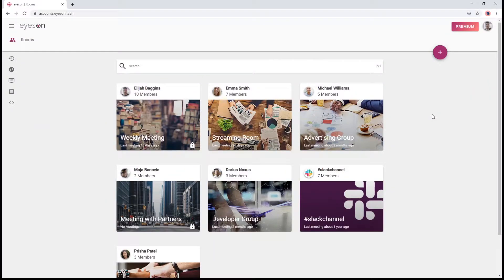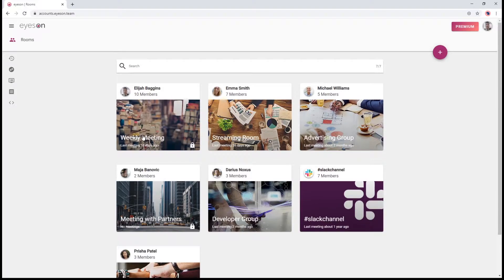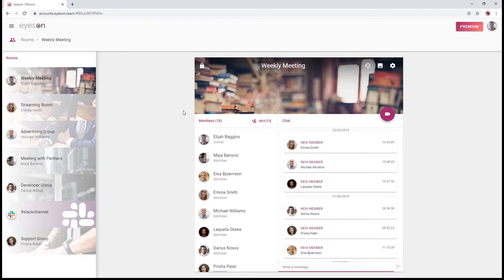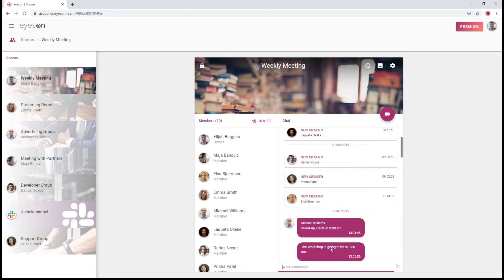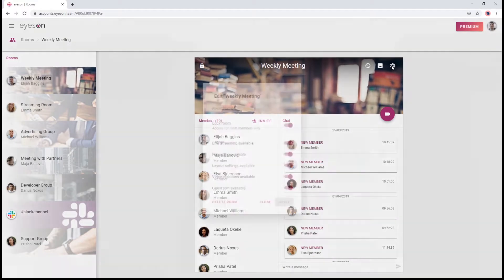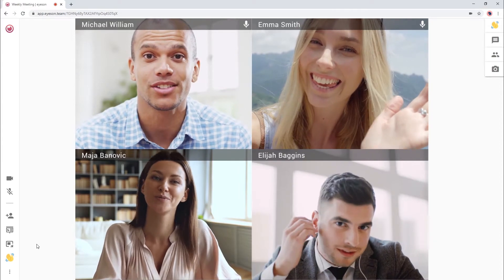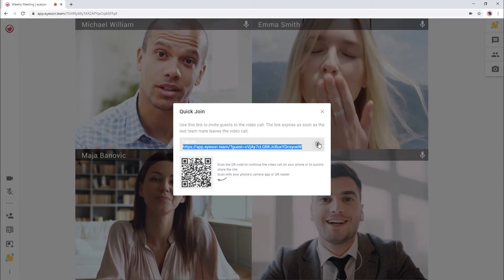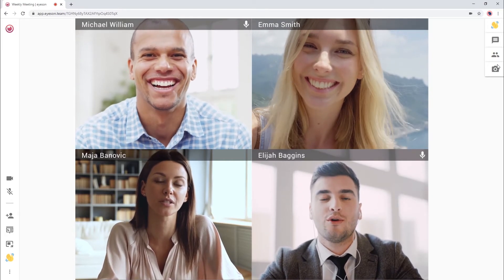eyeson | Invitation Options | Tutorial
Take advantage of easy-to-use group video calls which keeps the bandwidth low, the video and audio quality high. And you do not have to install anything because eyeson is a browser-based tool.

Videoconferencing made easy - take advantage of easy-to-use video calls - there is simply no time for complicated systems anymore.

Use eyeson for your daily stand-up meetings, 1on1 calls, coaching sessions, product demos, etc. Up to 9 people can be visible and up to 100 can take part. Take advantage of features like screen & file sharing, YouTube & Facebook live streaming, GIF reactions, and many more.

QUICK JOIN
Invite any externals during the call – without registration

ECO MODE
Enable the ECO (audio-only) mode to save bandwidth

GIF REACTIONS
Lighten up the mood by inserting funny GIFs from the Giphy library

IMAGE SHARING
Start streaming your pictures directly from your gallery

LIVE STREAMING
Stream your video calls live to YouTube & Facebook

RECORDING
Record & download your group video calls

MULTI-SPEAKER LAYOUTS
See up to 9 participants within one video stream

SCREEN & FILE SHARING
Share your screen or present PDFs & images

SNAPSHOTS
Take snapshots during the call to catch moments

VIDEO CALL HISTORY
Have an overview of your past video calls

Join or continue your video calls also on the go. You can switch to the ECO (audio-only) mode when you are going by car and your internet connection might not be the best. It is easy to use and designed to facilitate your business life.

With the eyeson video meeting app, you can easily take part and initiate video meetings when you are on your way. If you are already having an account, simply use your existing account data. If you want to create a new one, feel free and decide between our two social sign-in options.

You can easily create rooms and invite your friends and co-workers. Simply send them an invitation link with iMessage, Whatsapp, Gmail etc. When they accept your invitation, you will get a notification. Then, you can meet up with them in your video meeting rooms.

If you are already in a meeting on your computer and you want to leave your office, just scan the QR code and you will be automatically re-redirected to the meeting on your mobile phone. eyeson is designed to truly facilitate your workflow.

Do you love to laugh together with your friends about pictures? Sharing your best moments with your family makes you happy? The brand new eyeson image viewer makes this possible 😎 .

If you shoot great photos 📸 during your stay abroad or when you catch moments when you’re enjoying time with your friends ❤ , you want to show them to your beloved ones. Moreover, you want to see how they to react to them. Therefore, eyeson created an app where you can have group video calls in which you stream your pictures live to your friends.

The cool part of of it: you do not have to upload these pictures. Therefore, your friends can’t download them as well 😉 . Streaming is the essential part here 🙌🏻 . Start your group video call or video call. After everybody joined, click on the image button and start streaming your pictures directly from your gallery. Now you can view together with your friends your best or most funny pictures. Share moments! Not downloads!

When you have decided on a premium account, you can create as many rooms as you want. This is especially convenient when you meet different people or need rooms which are frequently used by the same ones.

*** Need help ***
help.eyeson.team